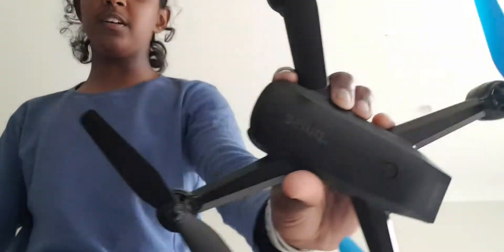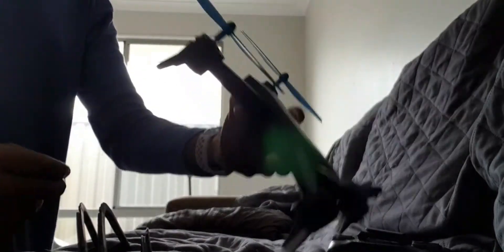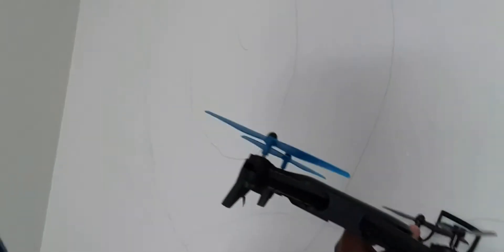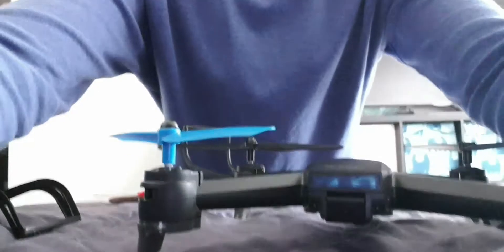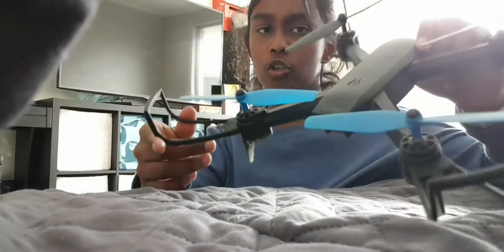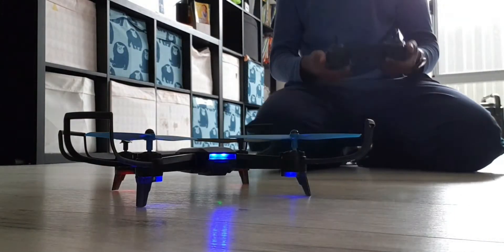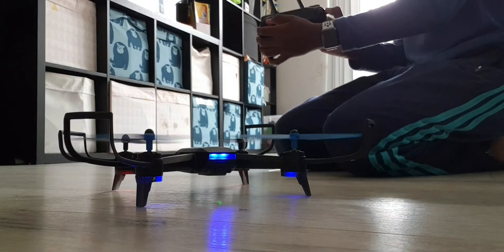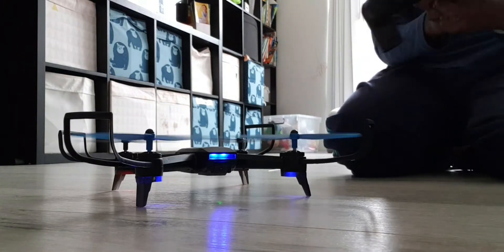how to fly ( or prepare a zero-x pulse drone!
plz note: my drone was faulty which I did not find out until later and this is meant to be both comedic and useful